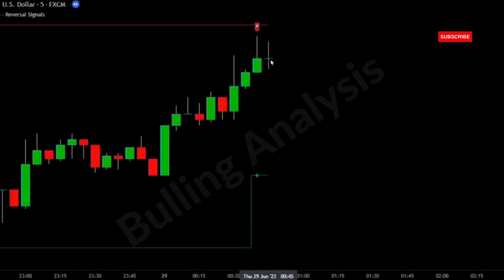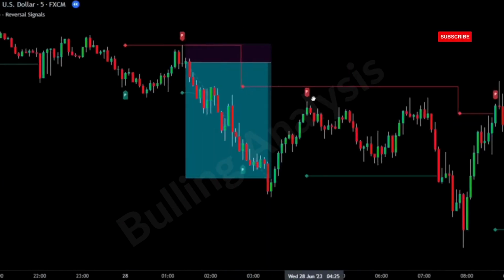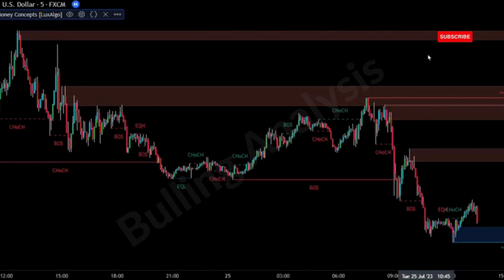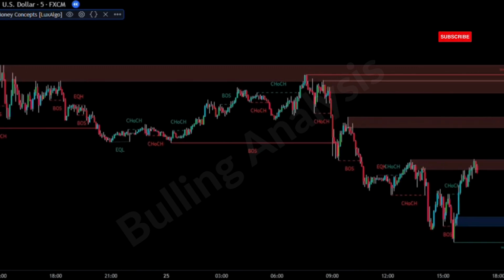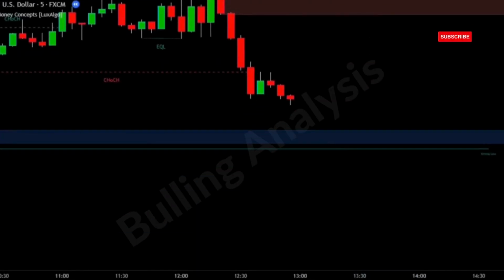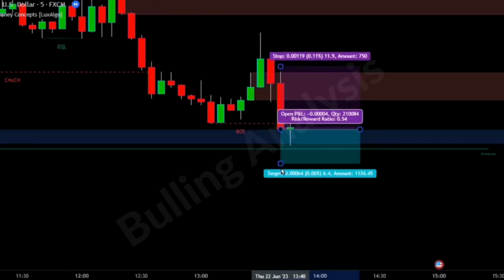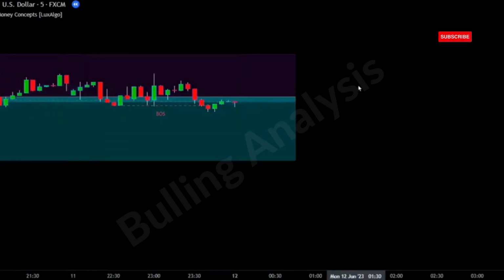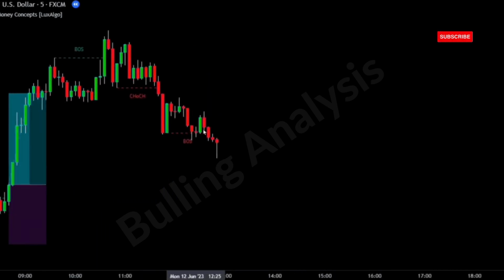These 3 indicators are best for detecting signals in price action | Bulling Analysis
📈 Mastering Price Action Signals: Top 3 Indicators for Bullish Analysis | Trading Forex 📊

Unlock the secrets of successful trading with our latest video! In this comprehensive guide, we delve into the world of Bullish Analysis using three powerful indicators that are proven to be the best for detecting signals in price action.

🚀 Key Highlights:

Learn the art of identifying bullish signals in the dynamic world of trading.
Explore three essential indicators that can significantly enhance your trading strategy.
Gain insights into the forex market and maximize your profit potential.
📊 Indicators Covered:

[Indicator 1]: [Brief description and significance]
[Indicator 2]: [Brief description and significance]
[Indicator 3]: [Brief description and significance]
🌐 Who Should Watch:

Traders looking to refine their skills in Bullish Analysis.
Forex enthusiasts seeking effective signal detection strategies.
Anyone interested in elevating their trading game with proven indicators.
🔗 Timestamps:

[00:00] Introduction
[01:30] Understanding Bullish Analysis
[03:15] Indicator 1: [Detailed coverage]
[06:00] Indicator 2: [Detailed coverage]
[09:30] Indicator 3: [Detailed coverage]
[12:45] Practical Application and Examples
[15:30] Tips for Successful Bullish Trading
[17:00] Q&A Session
📈 Don't miss out on this valuable insight into the world of trading! Let's navigate the markets together and build a successful trading journey! 🌐